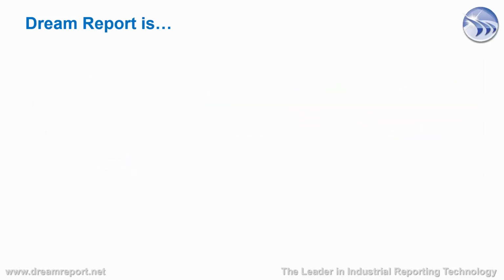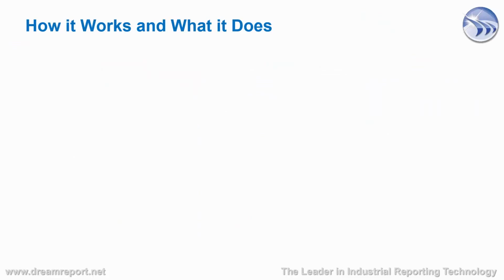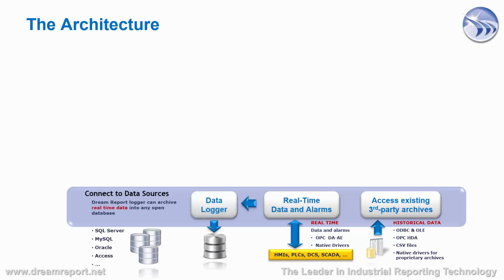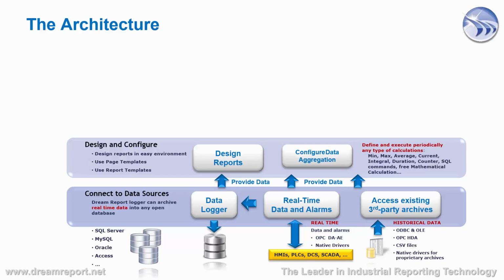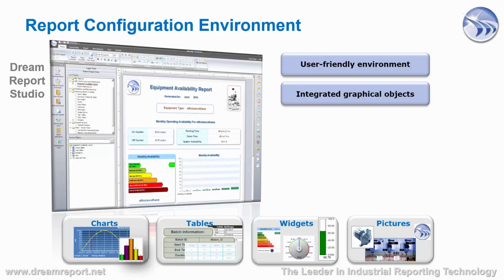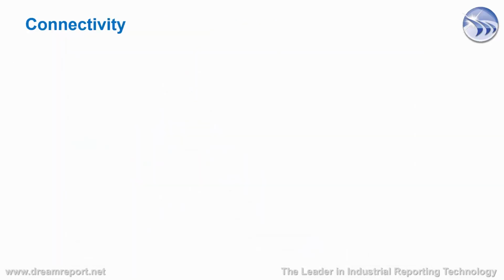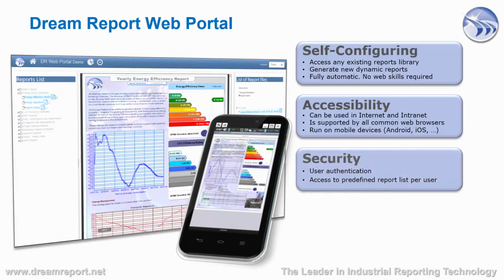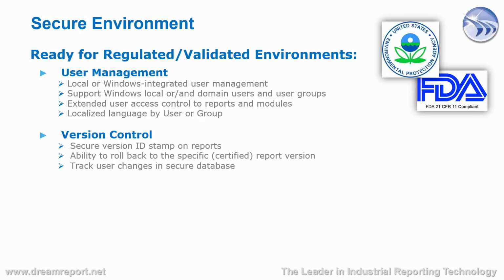Wprowadzenie do DreamReport